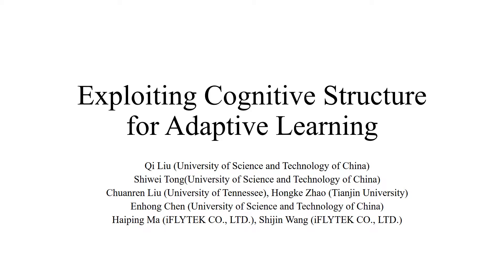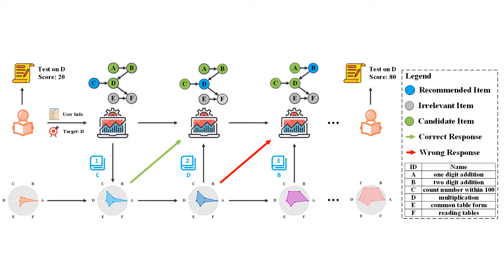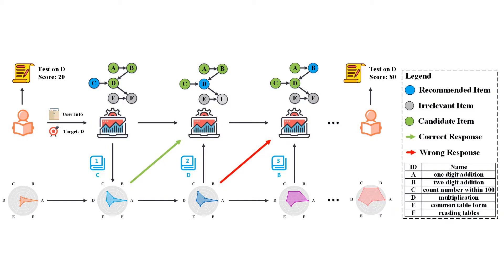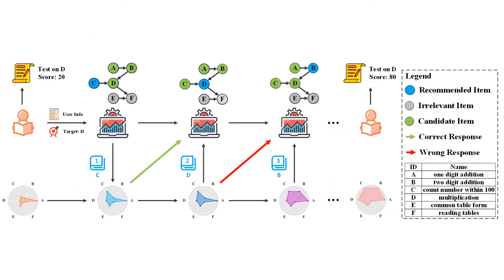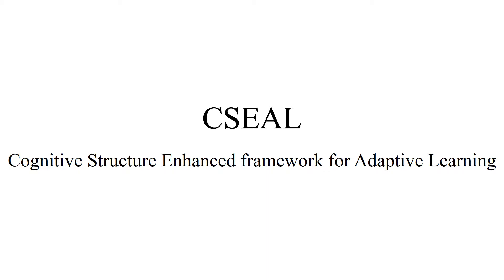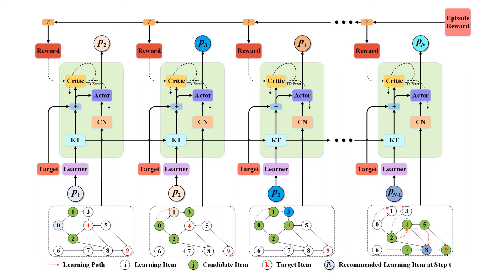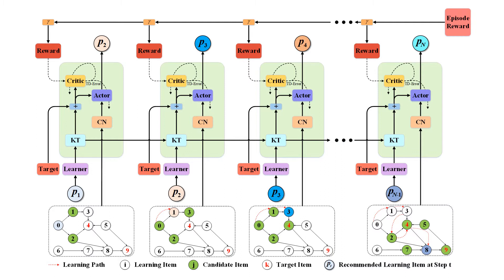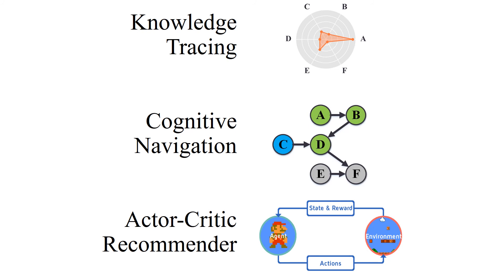Exploiting Cognitive Structure for Adaptive Learning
Authors:
Qi Liu (University of Science and Technology of China);Shiwei Tong (University of Science and Technology of China);Chuanren Liu (Drexel University);Hongke Zhao (The College of Management and Economics, Tianjin University);Enhong Chen (University of Science and Technology of China);Haiping Ma (IFLYTEK CO., LTD.);Shijin Wang (IFLYTEK CO., LTD.)